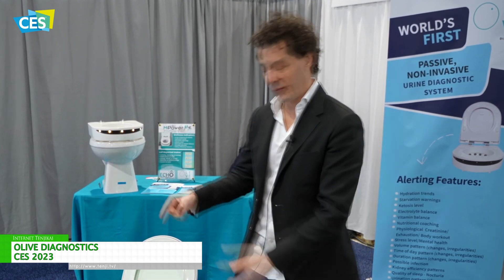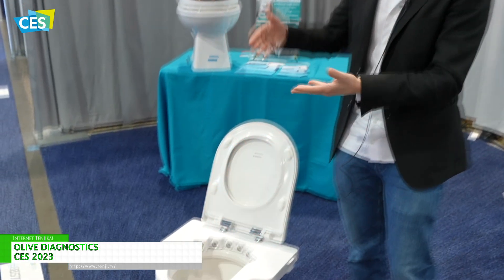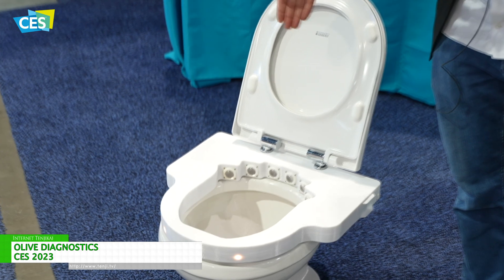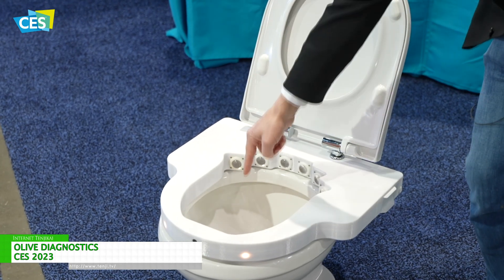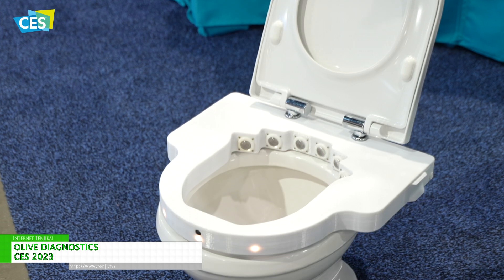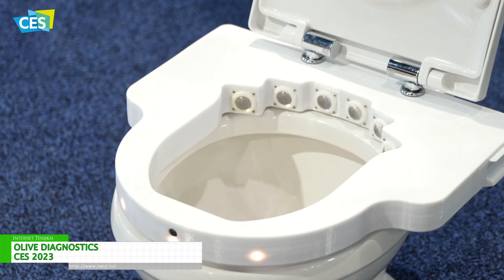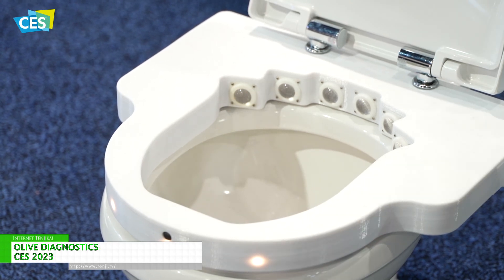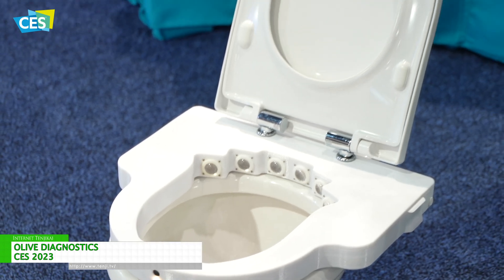[CES 2023 LAS VEGAS] AI that detects and analyzes urine molecules with light - OLIVE DIAGNOSTICS